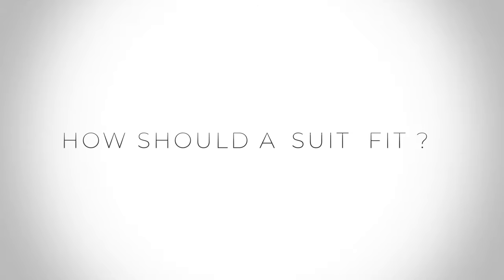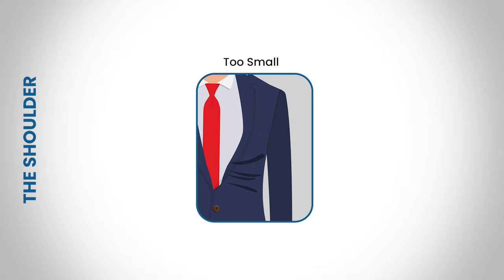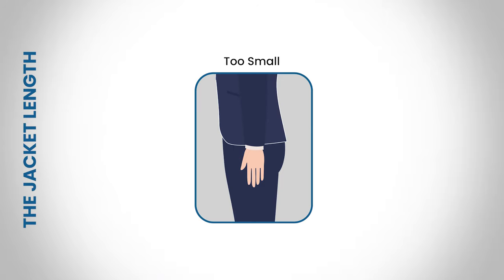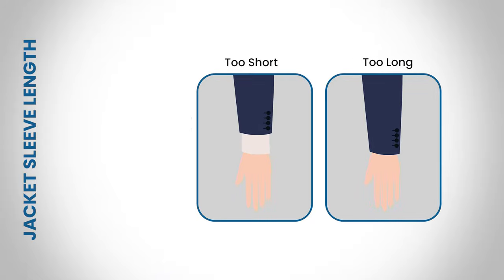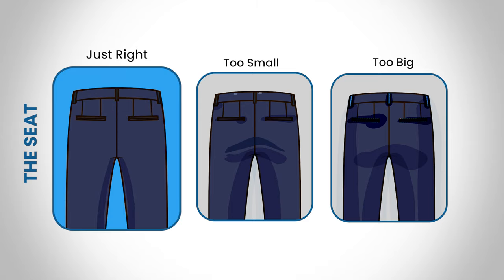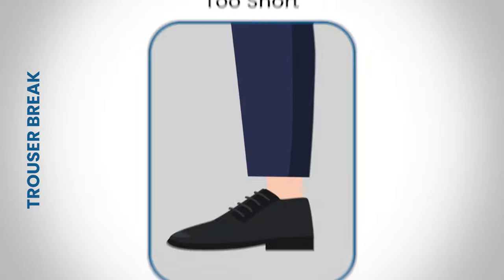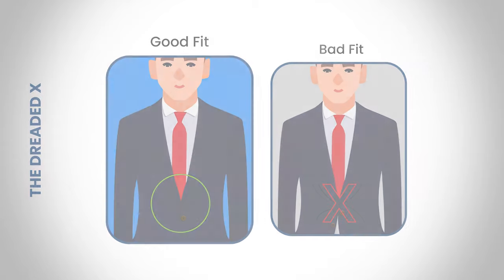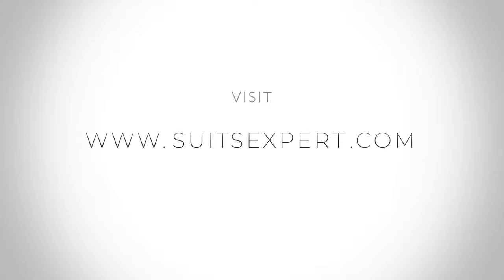How Should a Suit Fit & What to Avoid for Suit Wrinkling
The suit fit makes or breaks the suit - that's the golden rule!

The perfect men's suit fit must create a sleek silhouette. In order to do that, there are a few things you need to have in mind:

Shoulders: The shoulder seams should lie flat and align with the natural shoulder line. There should be no overhang or indentation at the shoulder, and the suit jacket should not pull or wrinkle across the back when your arms are at rest.

Collar: The suit collar should lay flat against the back of your neck and shirt collar without any gaps. There should be about a half-inch of shirt collar visible above the suit collar.

Chest & Button Closure: The suit jacket should be roomy enough for comfortable movement but not too loose. There should be no significant pulling or wrinkling when buttoned.

Sleeves: The sleeves should end at your wrist bone, allowing for about a quarter to a half-inch of your shirt cuff to show. Ensure that the sleeves are not too tight, allowing for comfortable arm movement.

Jacket Length: The jacket should cover your rear end and fall to a point where your knuckles meet your thumb when your arms are relaxed at your sides. This can vary depending on the suit style and personal preference.

Waist: The waist of the suit trousers should sit comfortably at your natural waistline.

Seat: The seat of the trousers should fit comfortably around your buttocks without pulling or sagging.

Pant Break: The break is the slight fold or crease formed where the pants meet your shoes. A slight or medium break is generally preferred, with the trouser hem barely resting on the top of your shoes.

Want to delve deeper?